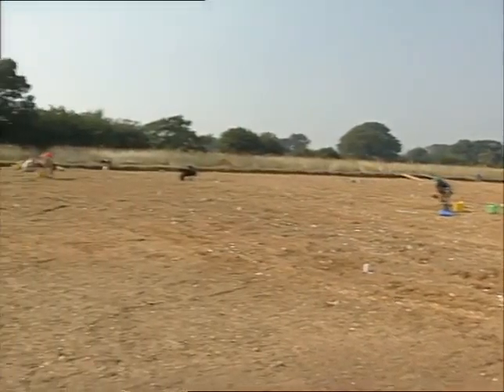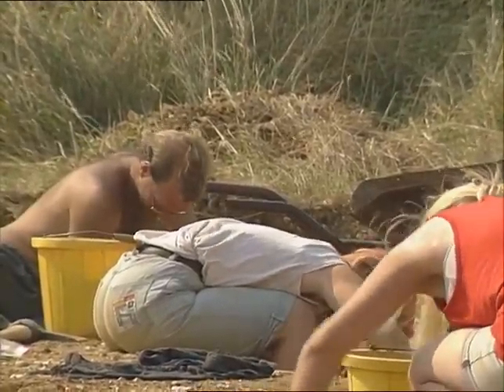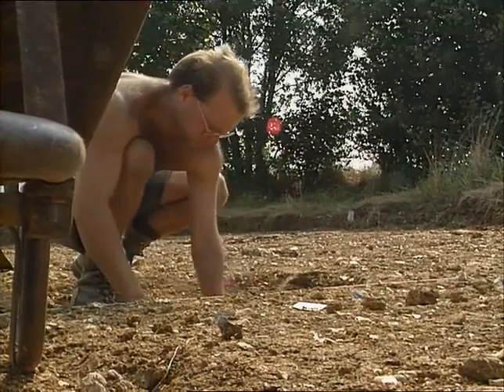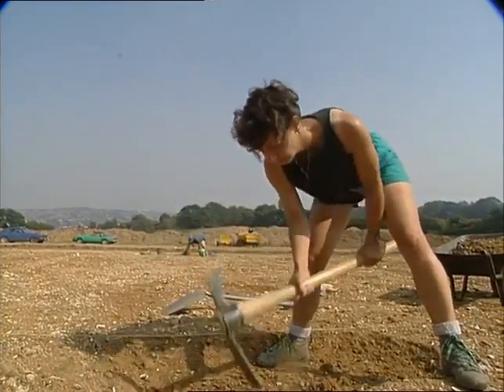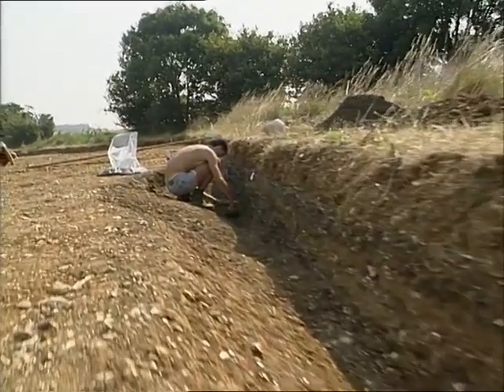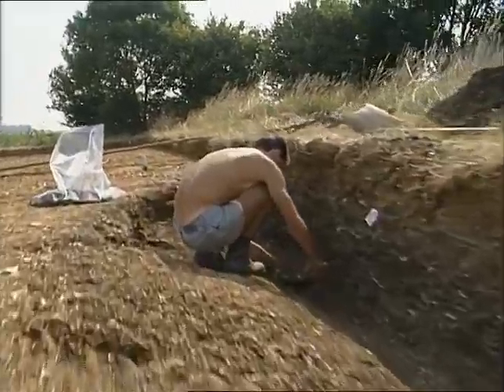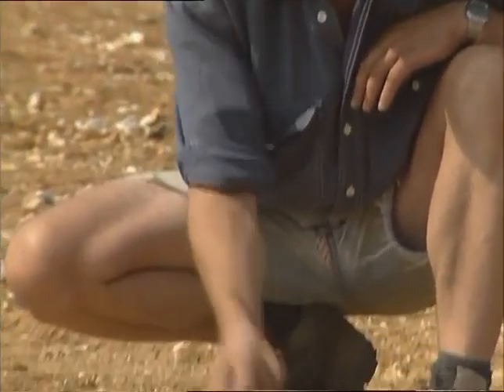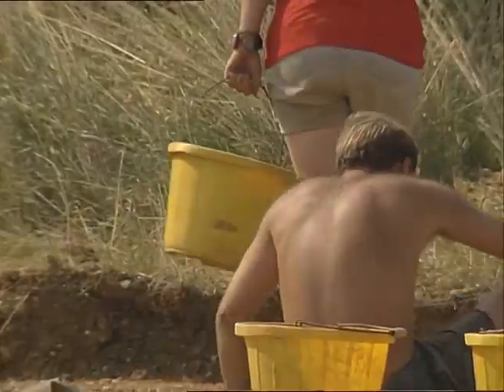TN-91-107-031.m4v | Thames News Archive Footage